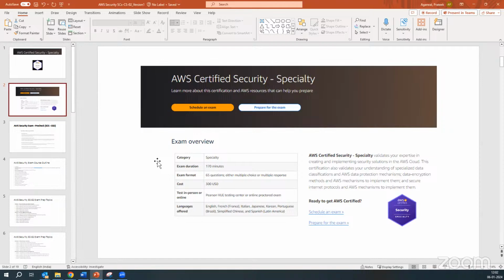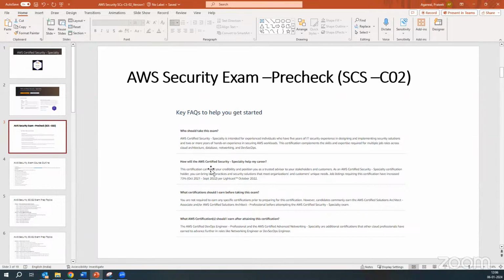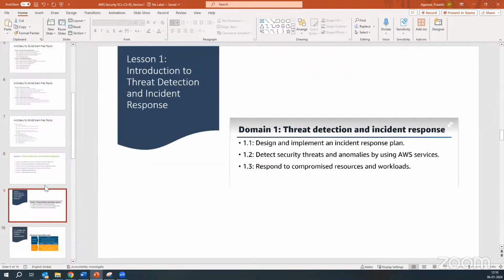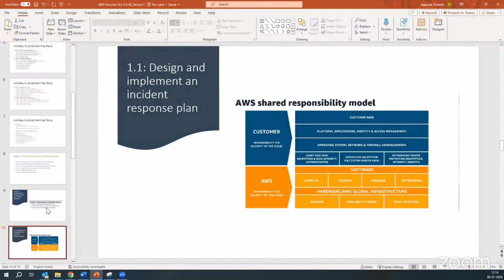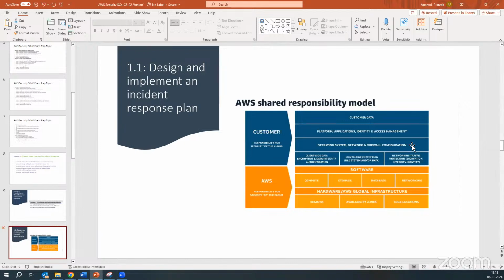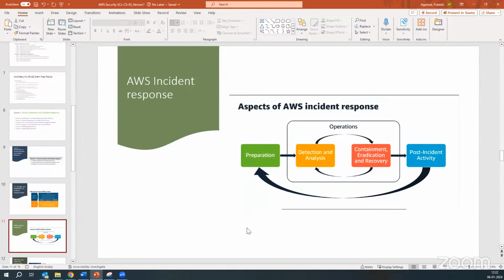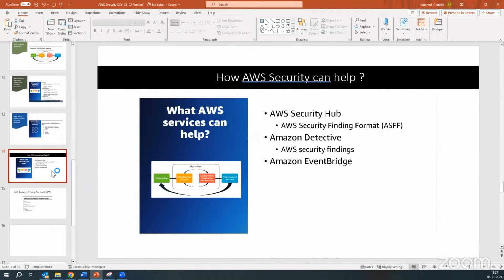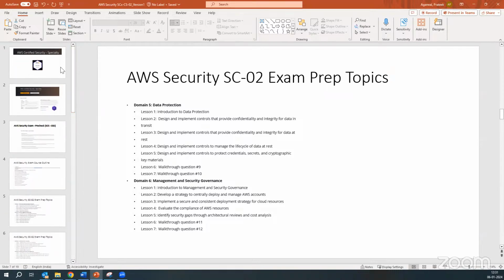AWS Security Specialty Certification: Advanced Enhancements for AWS Essentials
Join us in this video as we explore the AWS Security Specialty certification, which enhances your ability to implement robust security solutions on the AWS platform. The certification encompasses data protection strategies, encryption methods, and secure internet protocols. The exam comprises 65 questions, available in multiple choice and multiple response formats, with a time limit of 170 minutes and a cost of $300 USD excluding GST.

It targets professionals with five years of IT security experience or two years of AWS experience, though it is accessible to those without a security background through additional study. The AWS Security Specialty course is divided into six domains: threat detection and incident response, security logging and monitoring, infrastructure security, identity and access management, data protection, and management and security governance.

This video provides a thorough overview of each domain, equipping you with the knowledge needed to pass the AWS Security Specialty exam and advance your career in cloud security.

⏱️⏱️VIDEO CHAPTERS⏱️⏱️:

00:00:00 - Introduction to AWS Security Specialty Certification
00:07:03 - AWS Security Controls and Threat Detection
00:14:23 - Managing Data Encryption and Integrity in AWS
00:21:34 - Incident Response and Recovery in AWS
00:28:56 - Advanced AWS Security Solutions and Best Practices